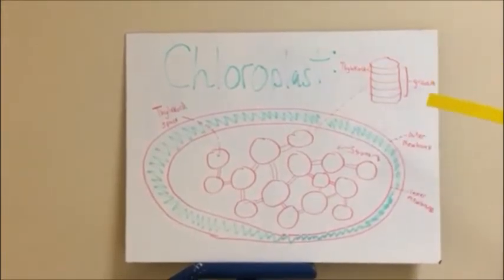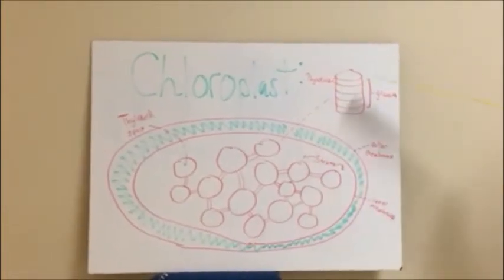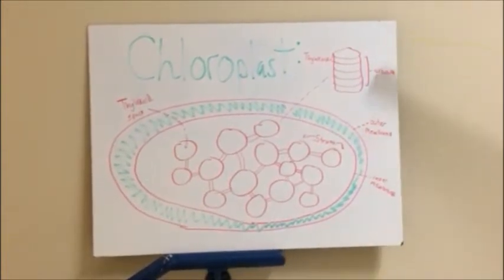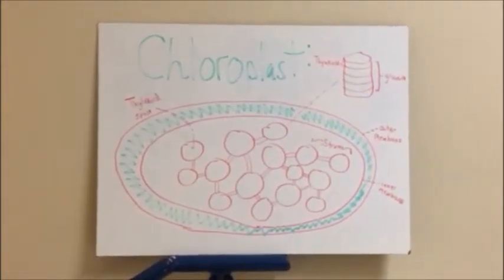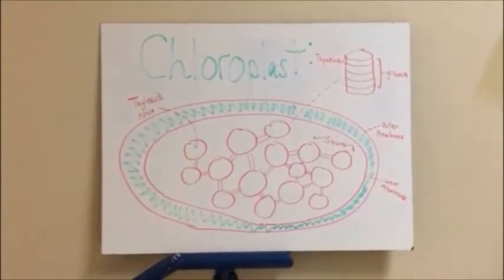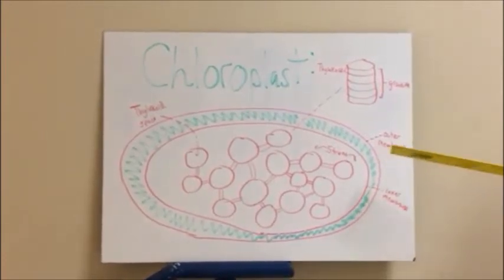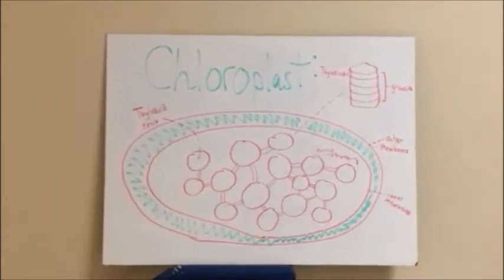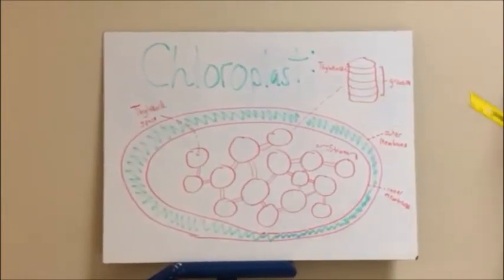Bio Pets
Description